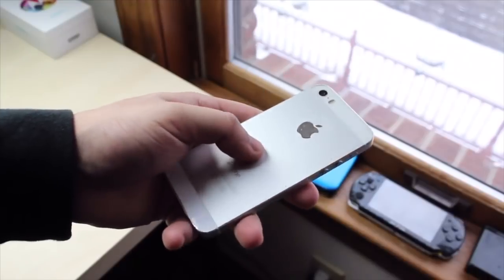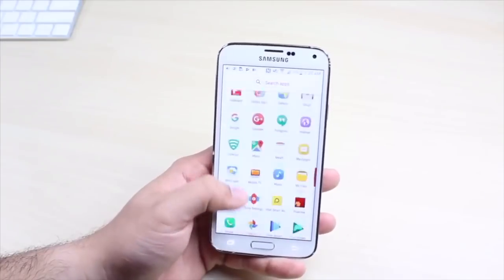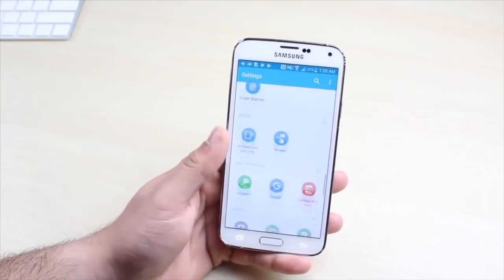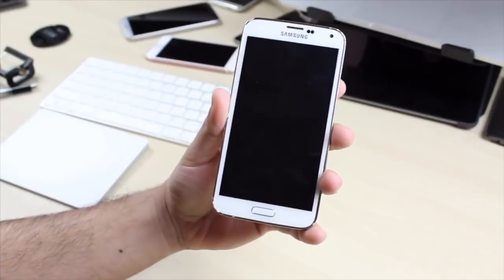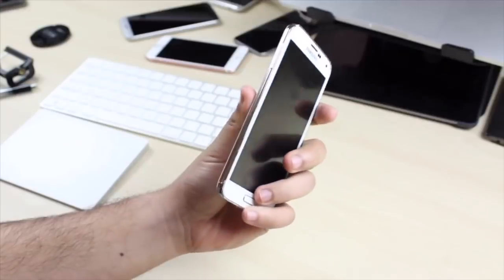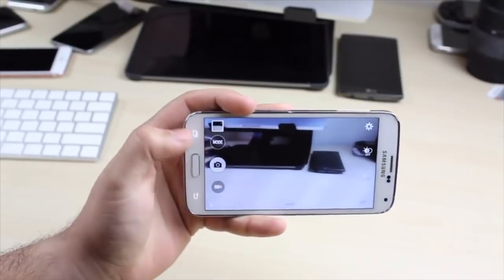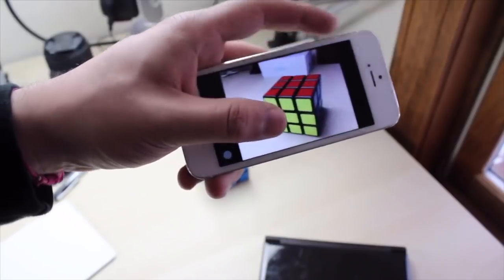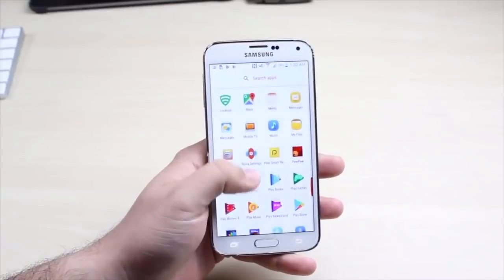SAMSUNG GALAXY S5 Vs iPHONE 5S! (2018 Comparison) (Review)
This one person kept commenting wanting a comparison between the Galaxy S5 and the iPhone 5s so I had to deliver!